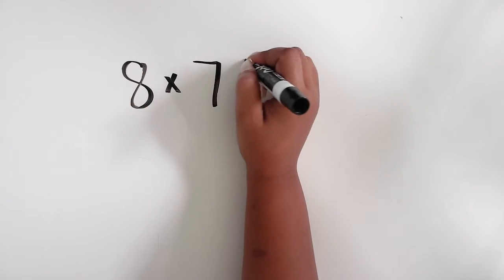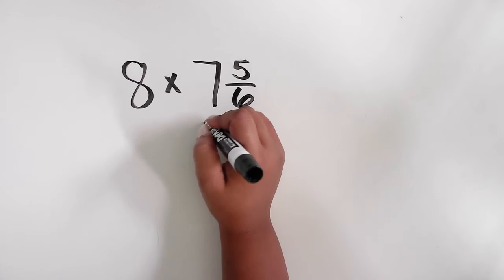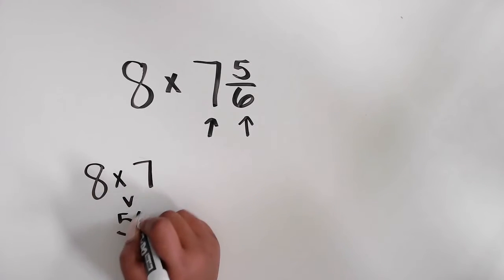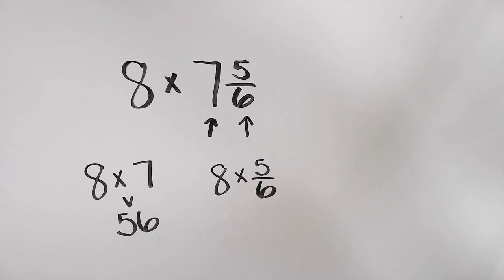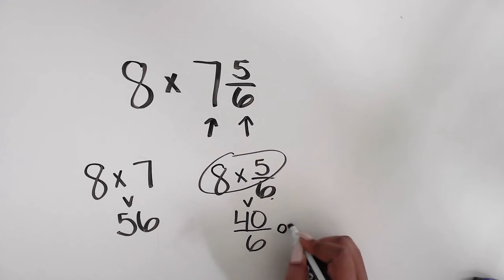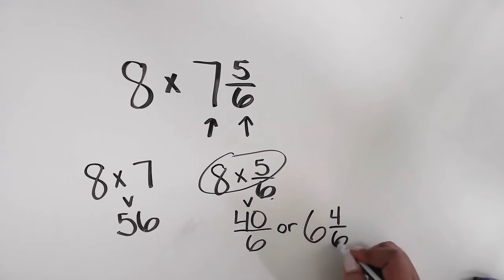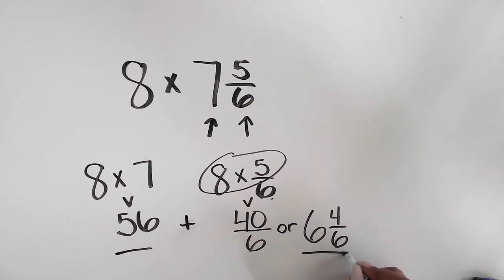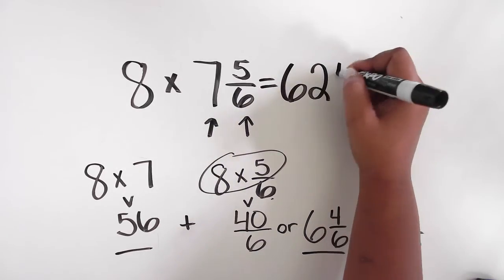Multiply a Mixed Number and a Whole Number Using the Distributive Property | Teach Elementary Math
Watch this video clip on how to multiply a mixed number by a whole number using the distributive property.

🖨 Printable Products
Fraction Strips -

👩🏾‍💻 Digital Products
Fraction Strips Kit -

 🙋🏾‍♀️ Say Hi!
💌 Email List